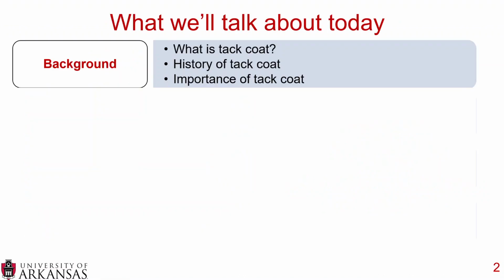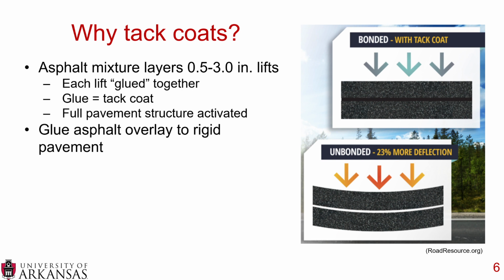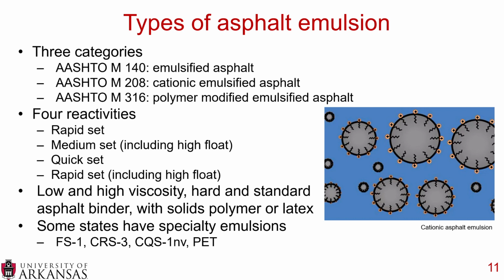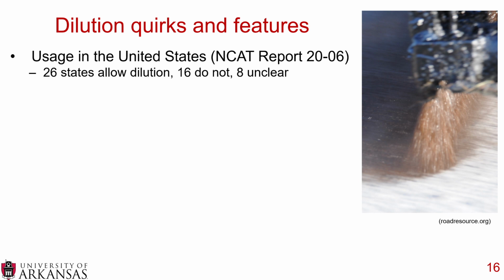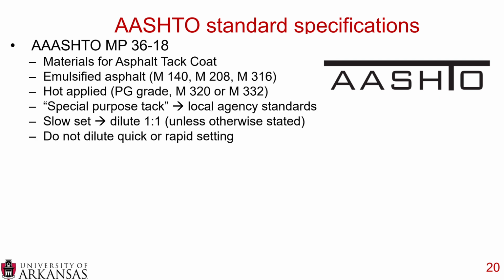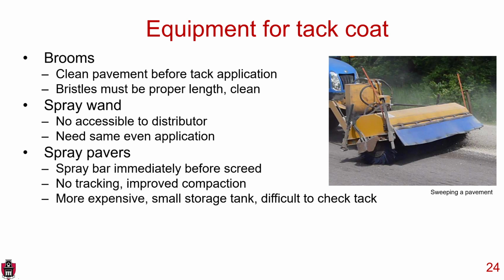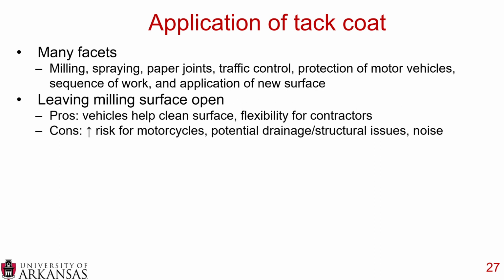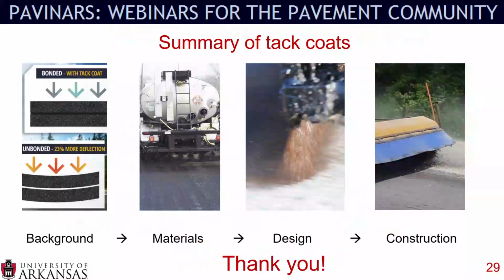Pavinar: Tack Coats for Flexible Pavements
This recording covers important considerations on tack coats for flexible pavements.  It begins with a background of tack coats in general.  Next, the materials and design components of tack coats is covered.  Finally, there is a discussion on the construction aspects of tack coats.